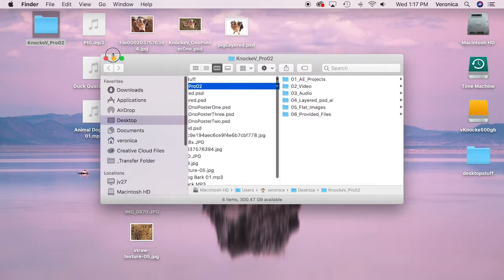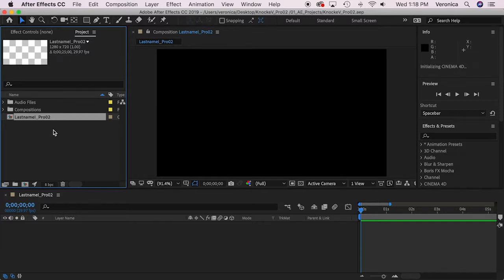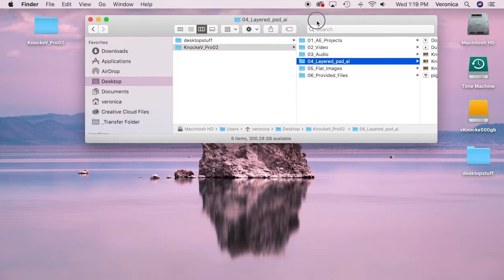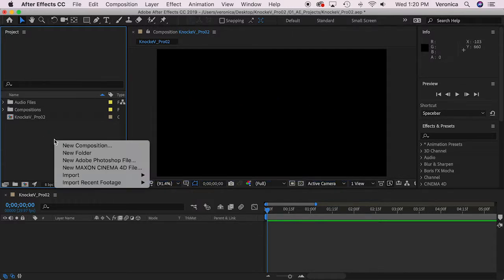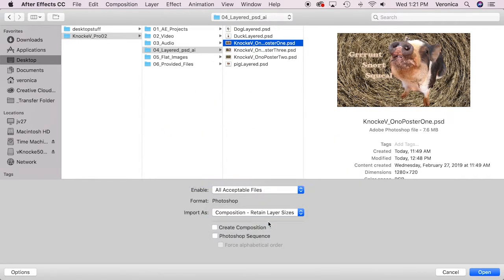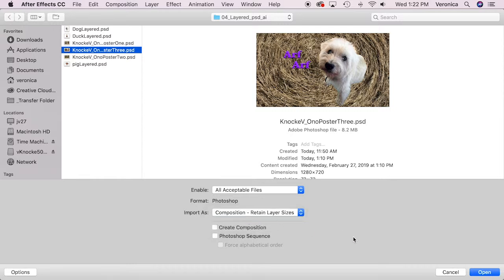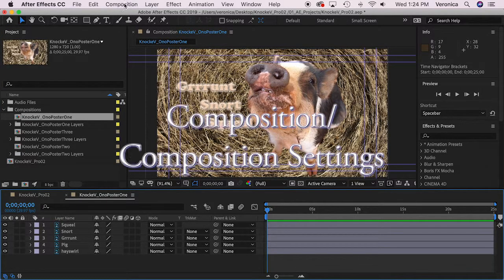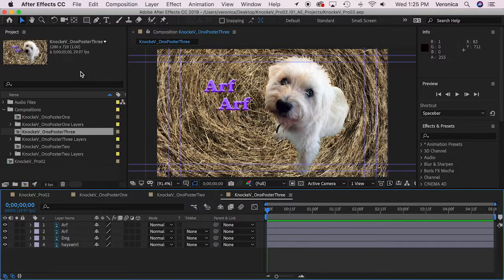Spring 2019 Set Up AE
For my Animation class: Setting up your After Effects project file. How to organize the assets in folders. How to import audio as footage. How to import layered Photoshop files as Compositions.